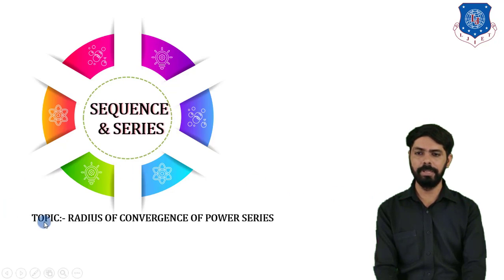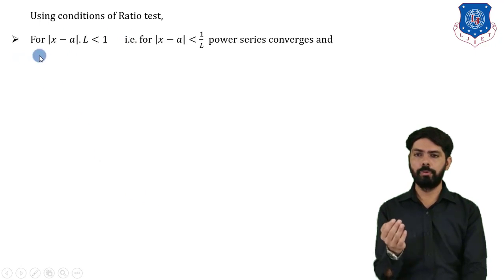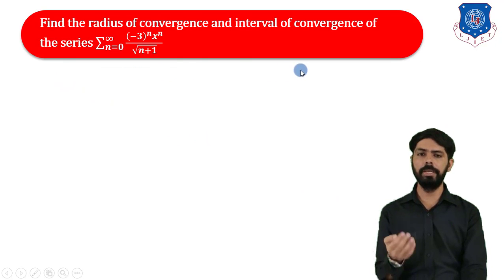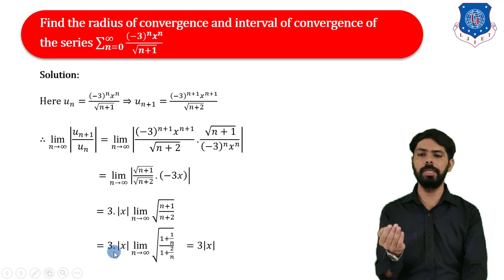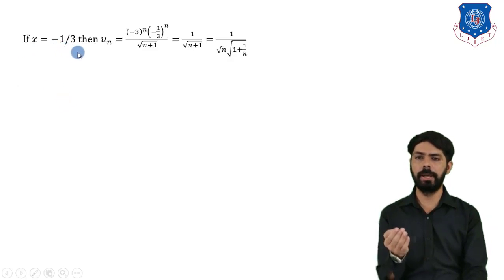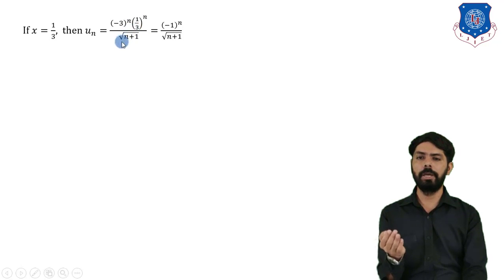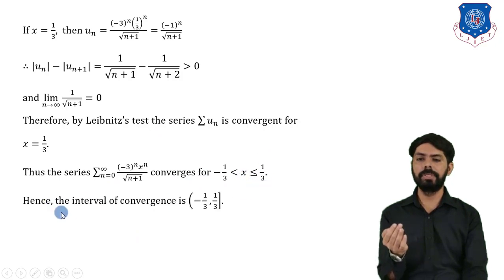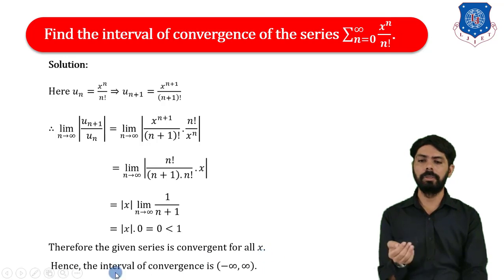Lec-19_ Radius of Convergence of Power Series | Mathematics 1 | First year Engineering